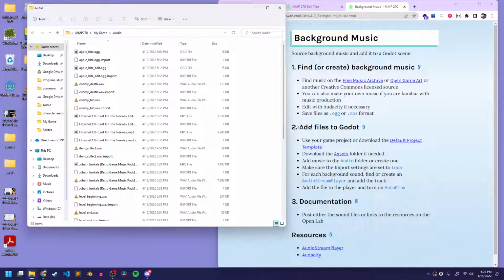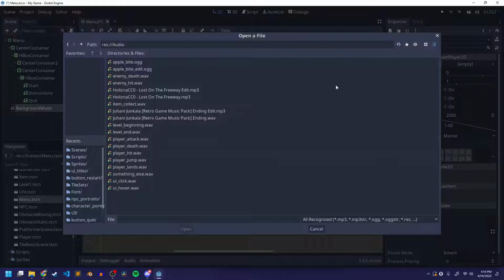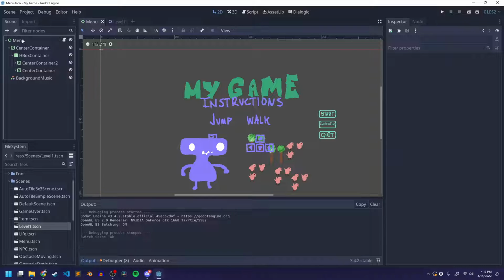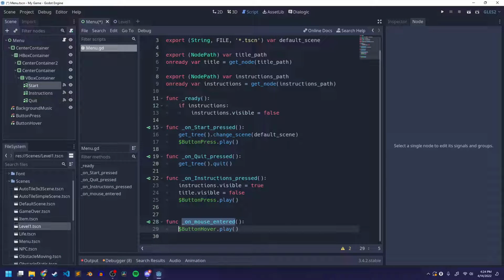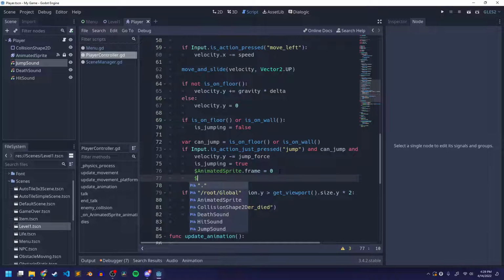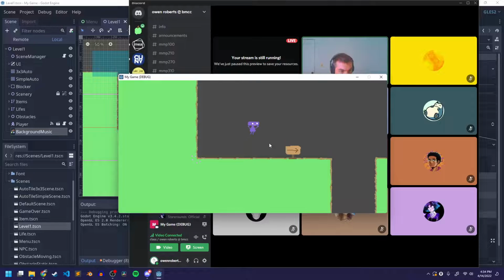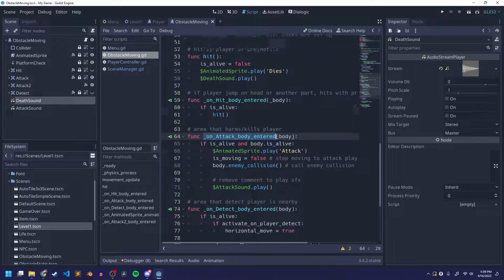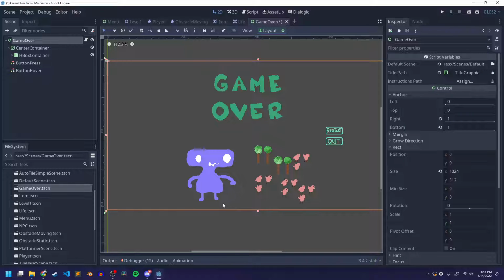Adding Sound to Godot ~ MMP 270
This video covers adding background music, gameplay sound effects and interface sound effects to a Godot project, for MMP 270, Spring 2022.